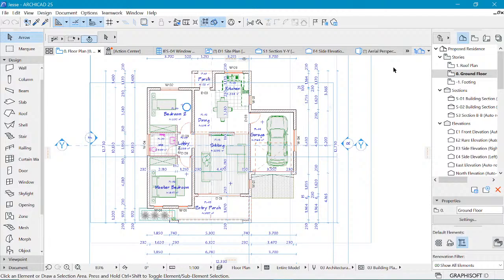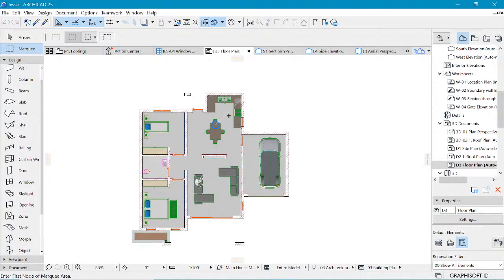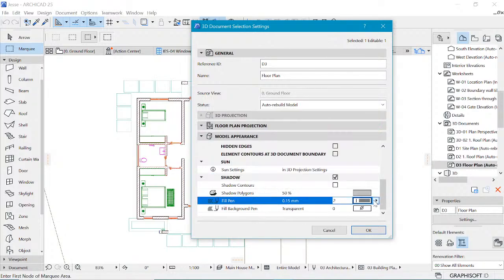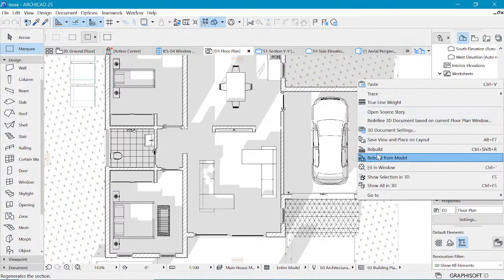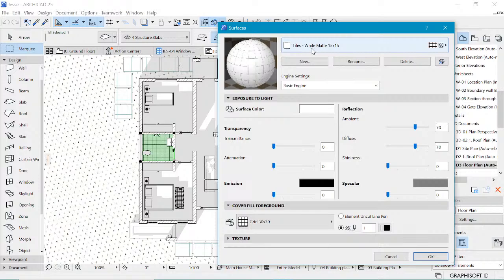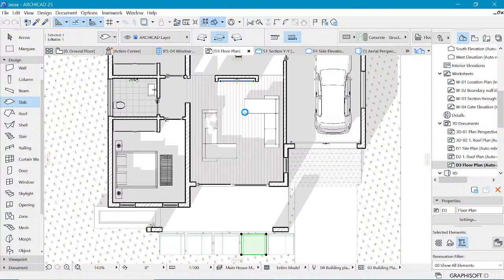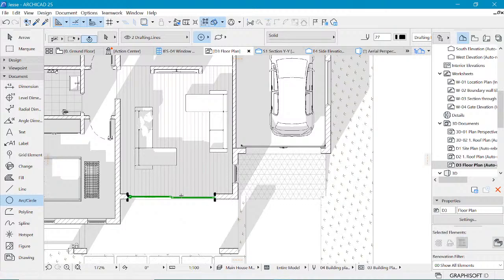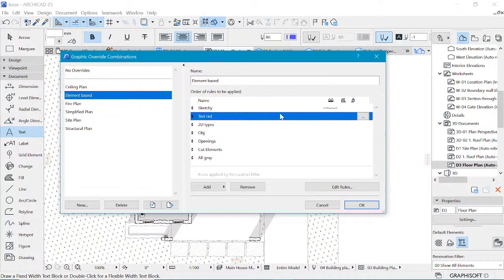Presentation Floor Plans Archicad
In this livestream, we explore how to make simple presentation floor plan with archicad